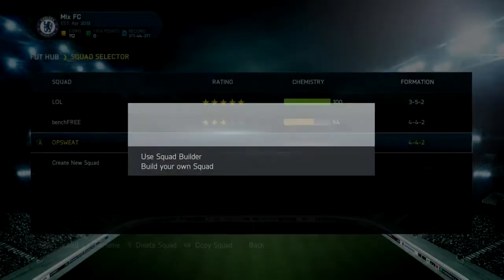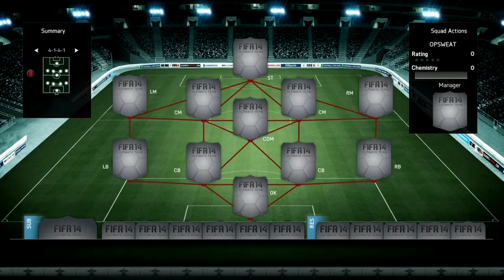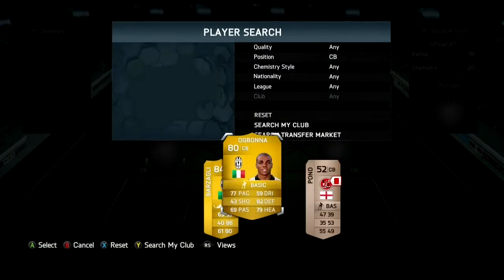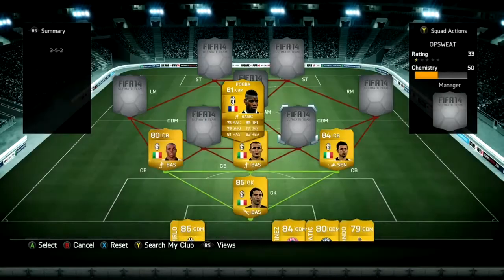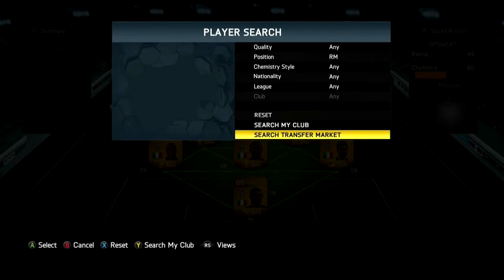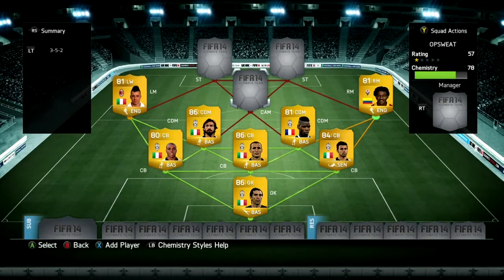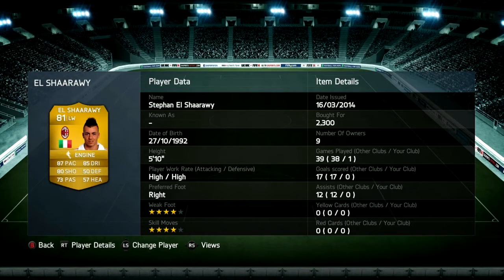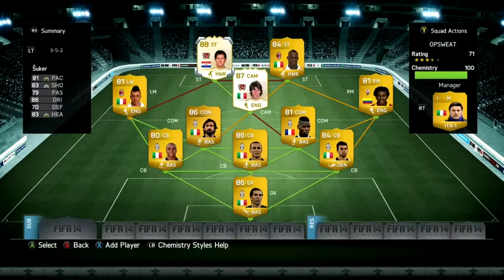Fifa 14- 1.5 million Squad builder (ft 2 legends! )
utube